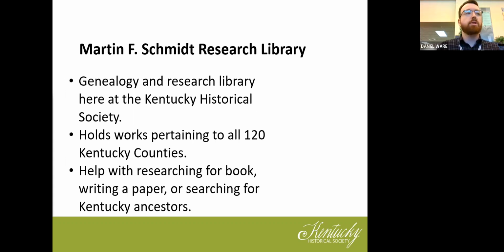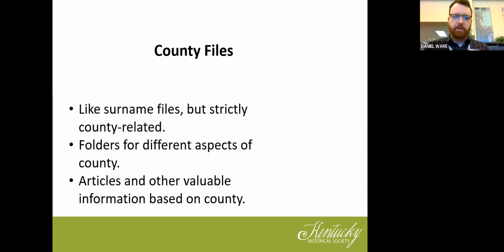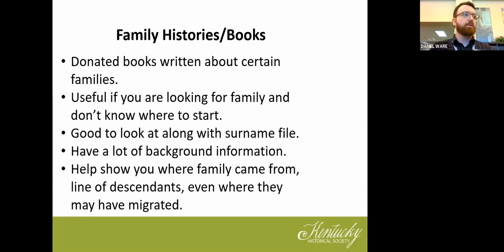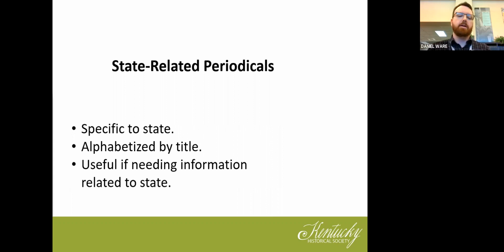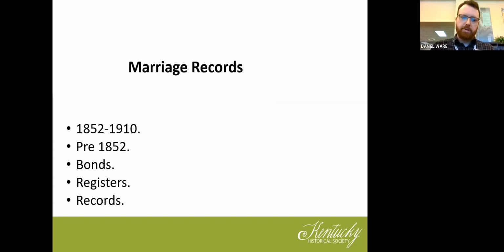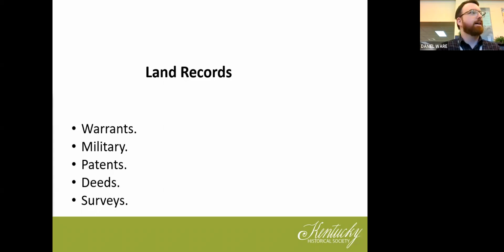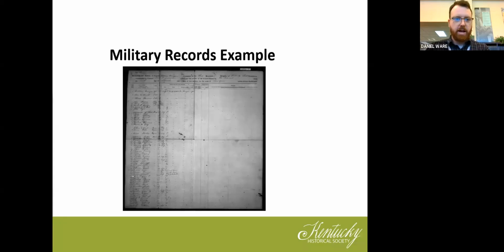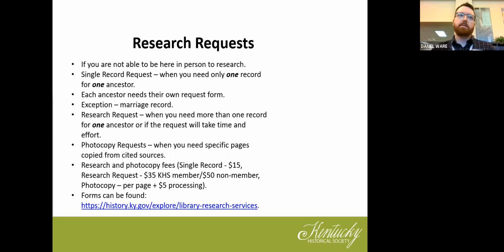Using Library Resources | Kentucky Ancestors Research Workshop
Curious about the genealogy resources at the Martin F. Schmidt Research Library? Discover what’s available for your family research at KHS.

(This hybrid event was held in person and virtually in Februrary 2023 and is being offered here a year after its original presentation.)